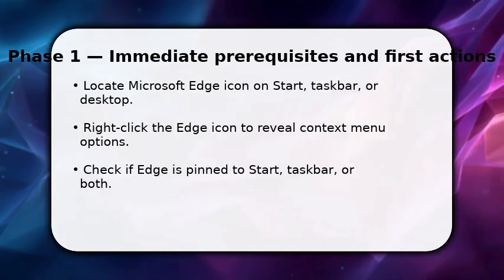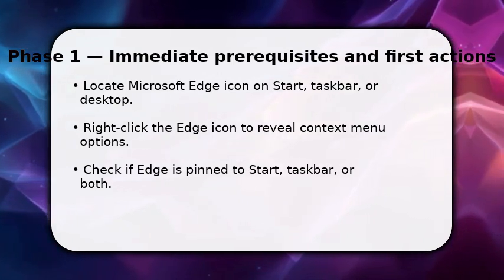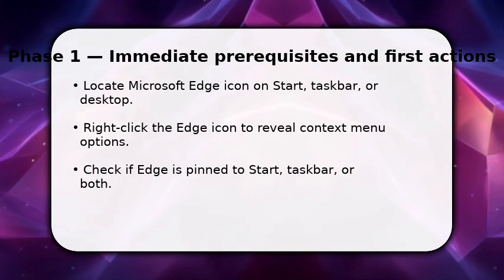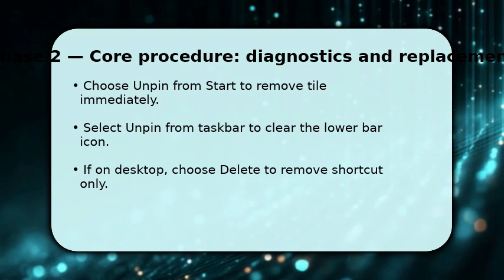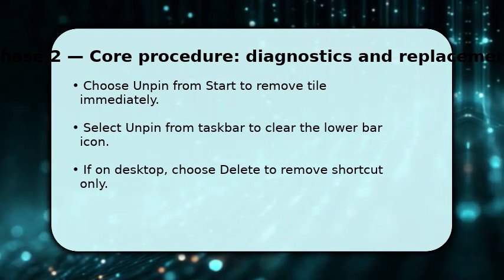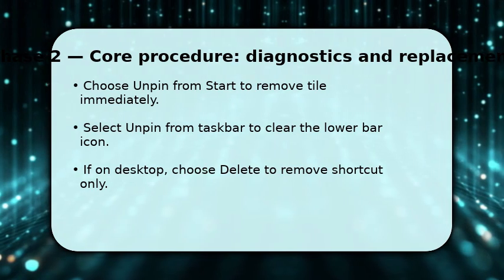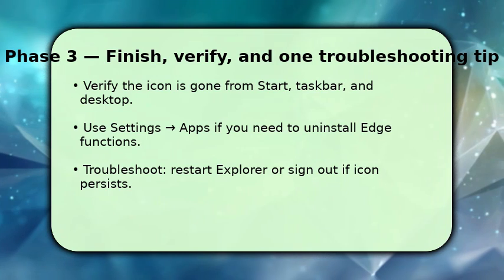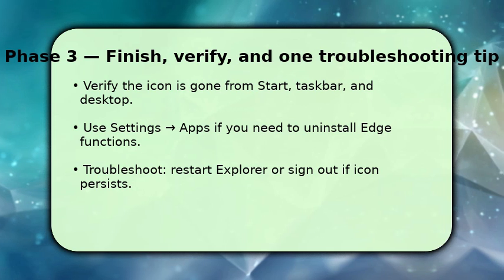How to Remove Microsoft Edge from Home Screen - Step by Step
How to Remove Microsoft Edge from Home Screen - Step by Step | 🔒 Surfshark VPN Deal — Stay private and secure. $1.99/mo + 3 Months Free ▸

Learn the easy steps to remove Microsoft Edge from your home screen. This video guide provides a clear, step-bythy process for uninstalling and removing shortcut icons on various devices.

remove Microsoft Edge, uninstall browser, home screen removal, step by step guide, delete icon, device settings, Microsoft products, mobile device cleanup, software management, quick fix